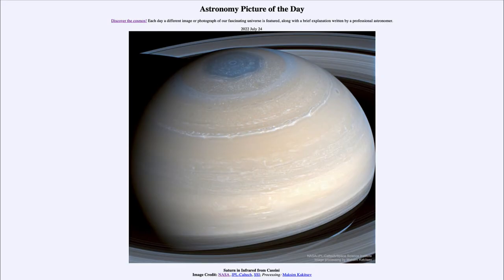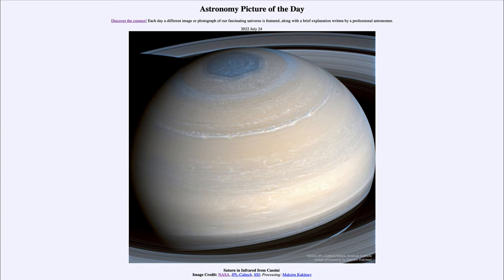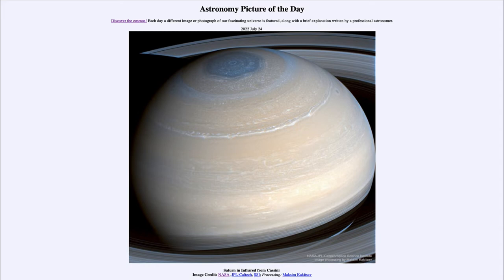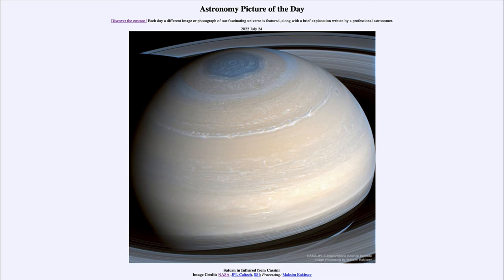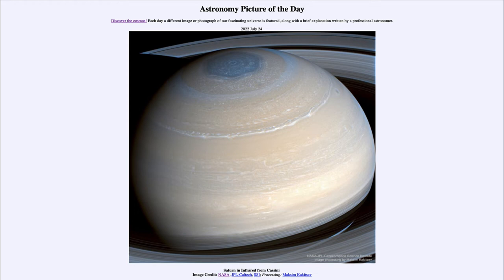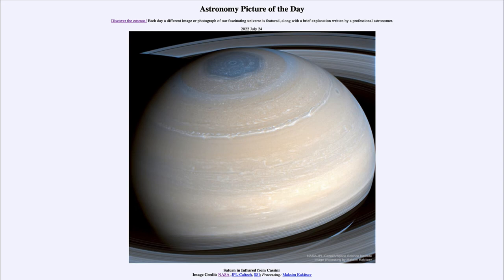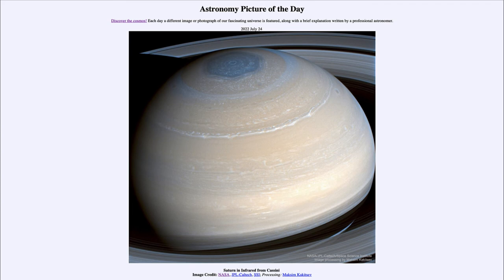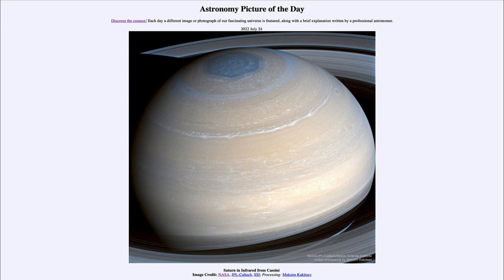2022 July 24 - Saturn in Infrared from Cassini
In today's image, we see an image taken by the Cassini spacecraft when it orbited Saturn from 2015. The image shows the planet itself as well as the rings and the north polar hexagon.